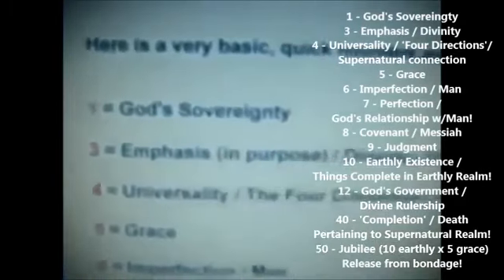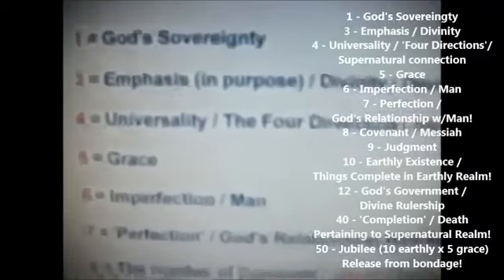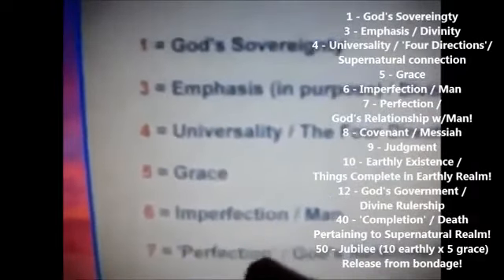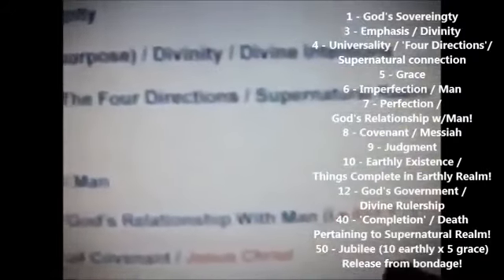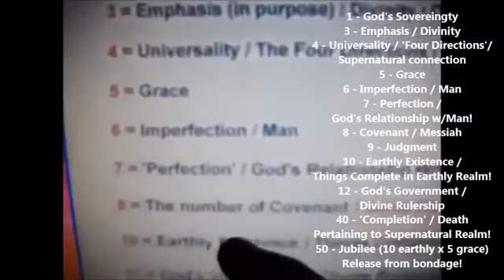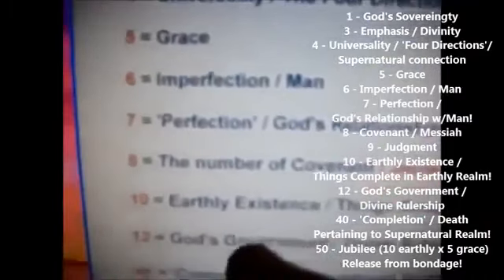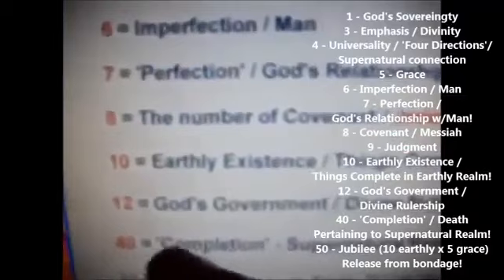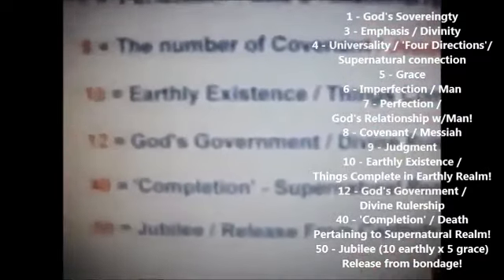The Genesis Timeline (5-6) - The Prophetic Alphabetic & Gematria & The Lord!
Gematria & The Prophetic Alphabetic, but also looking at the numbers given in these prophetic messages! Bless the Lord - Who is coming soon! Link is below:

Gematria & Judgment & Mercy in God's Word! (Updated)